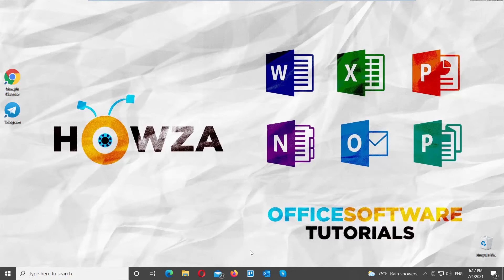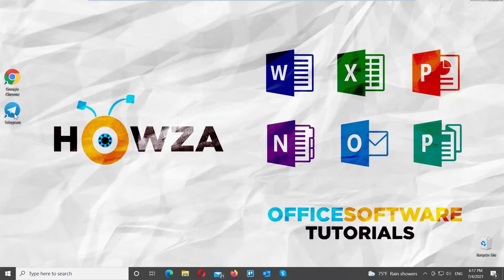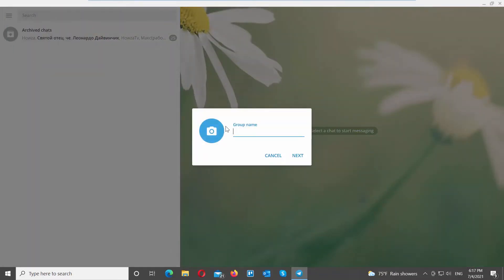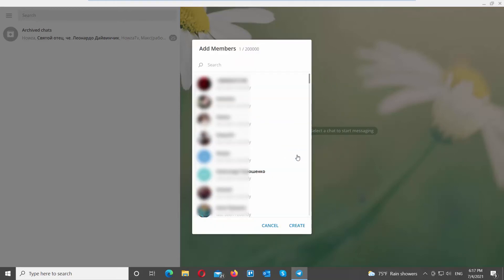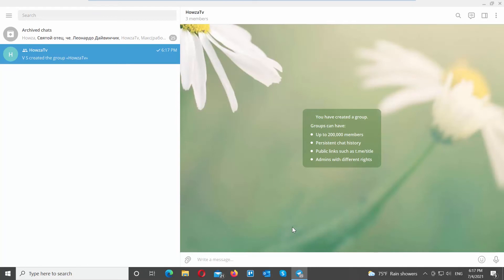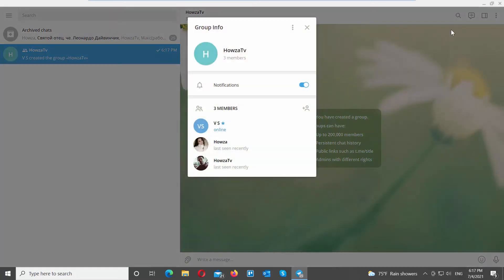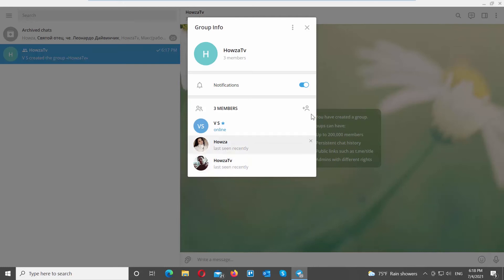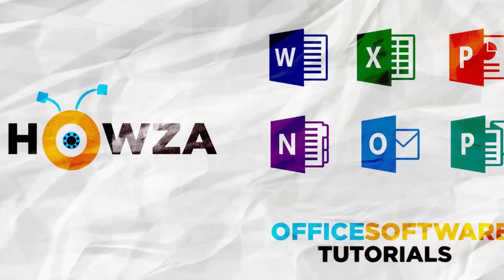How to Create a Group in Telegram on Windows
Hey! Welcome to HOWZA channel! In today's lesson, you will learn how to create a group in Telegram on Windows.
Open Telegram app.
Click on the Burger menu at the top left corner of the window. Choose New Group from the list.
A pop-up will appear. Add the group name. Click on Next. Add the members from your contact list. Click on Create. The group chat will be created.
You can edit your chat or the member of the chat. Click on the three dots at the top right corner of the chat window. Choose Group Info from the list. You can see a list of members, group name, notification settings.
If you want to remove a member, click on the cross next to the member.
If you want to disable notifications for this chat, turn the switch off.